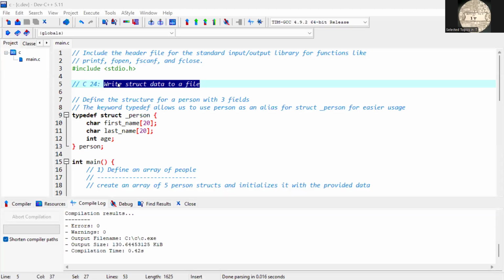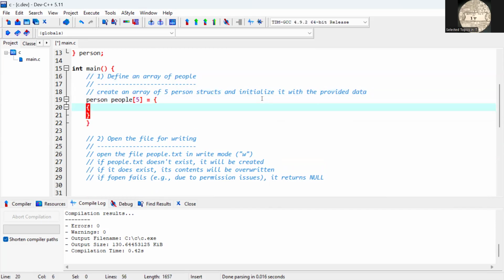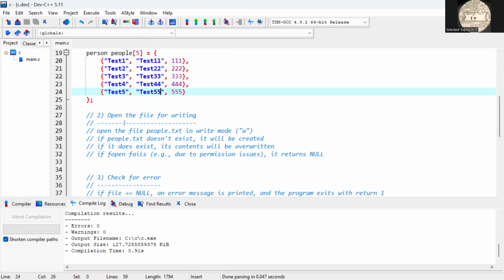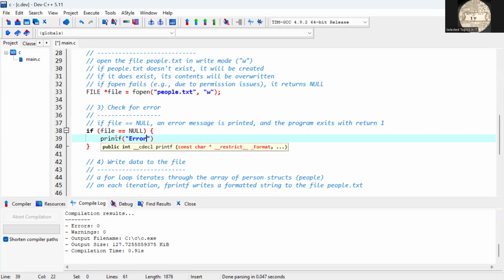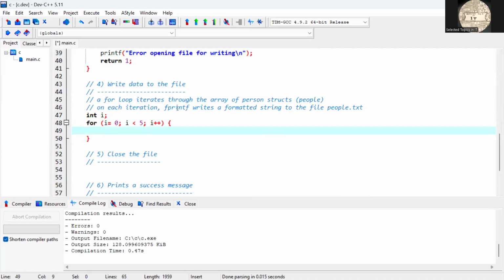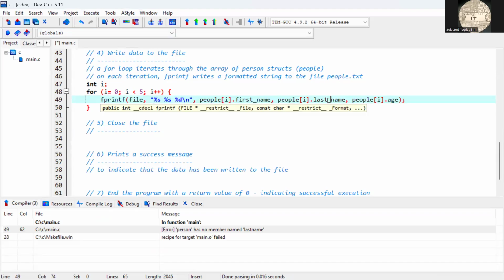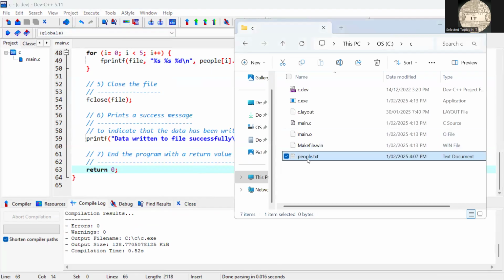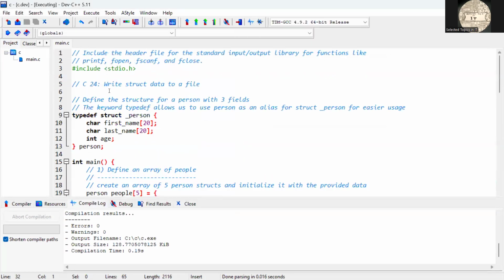C 24: Write struct data to a file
Write struct data to a file